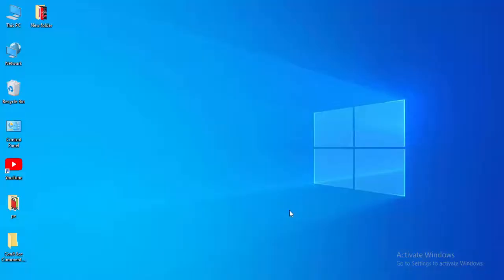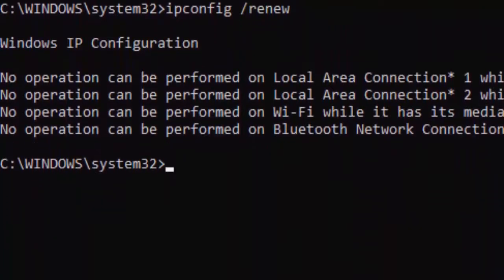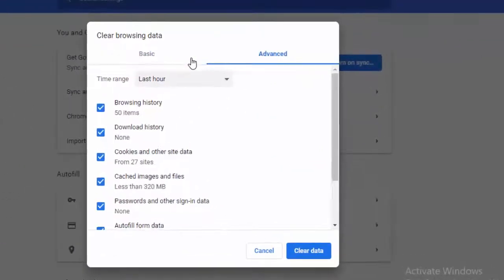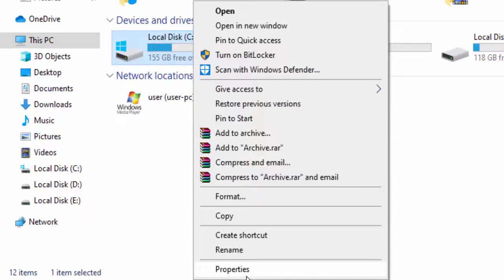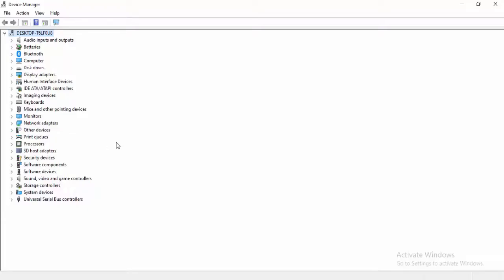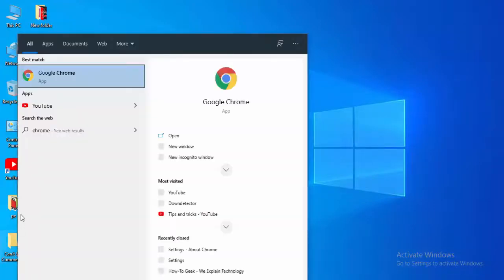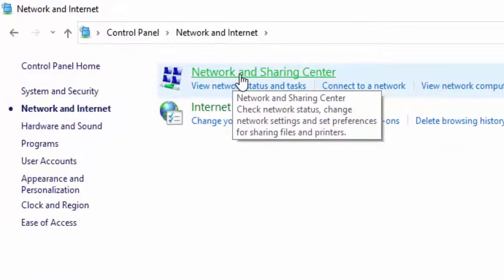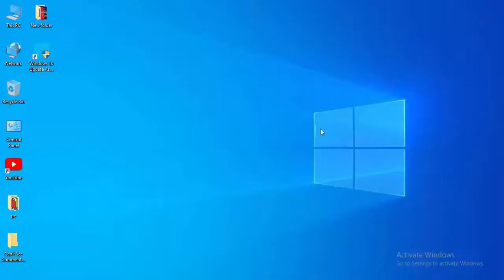Fix YouTube Error RESULT CODE HUNG "Something Went Wrong Displaying This Website"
In This Tutorial I will show you, Fix YouTube Error Result Code Hung Something Went Wrong Displaying This Website.